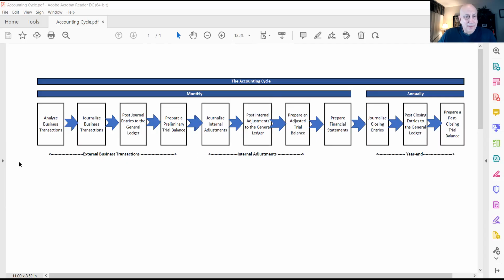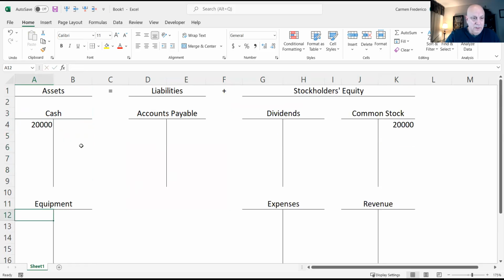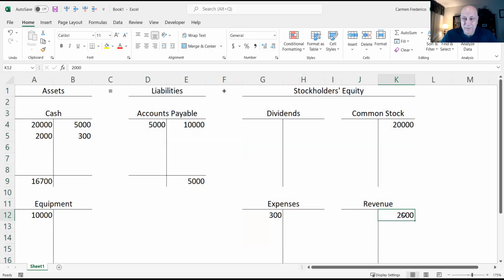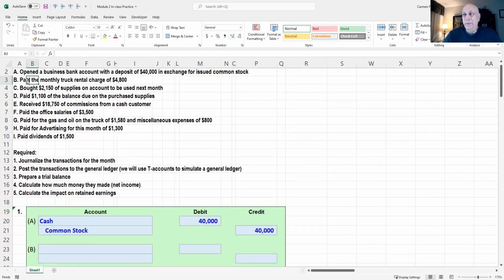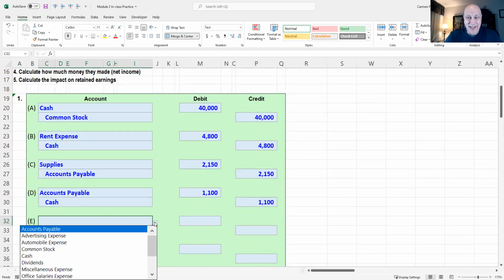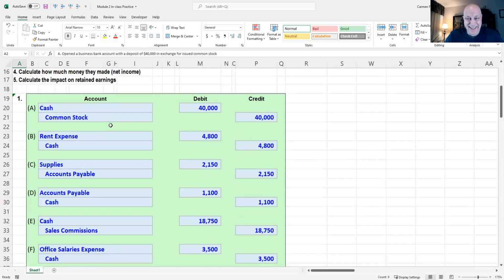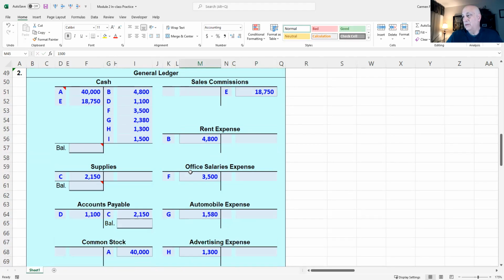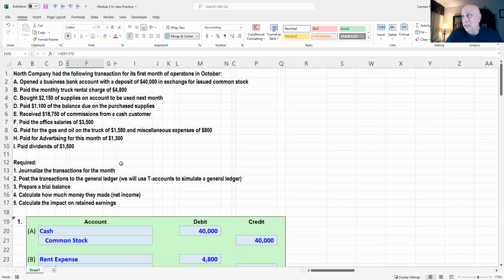Accounting: Analyzing using debits and credits, journalizing, posting, and preparing a trial balance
This video is the second in a series in financial accounting which walks you through analyzing business transactions using debits and credits, journalizing transactions, posting these transactions to the general ledger, and preparing the preliminary trial balance. At about the 14 minute mark, the step by step illustration of the process begins.